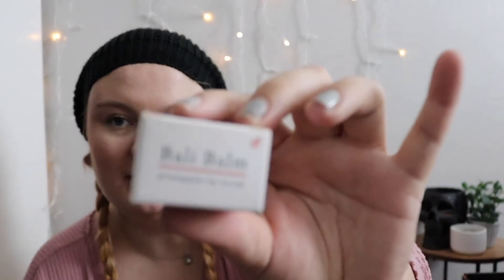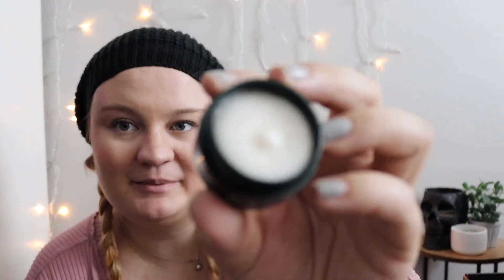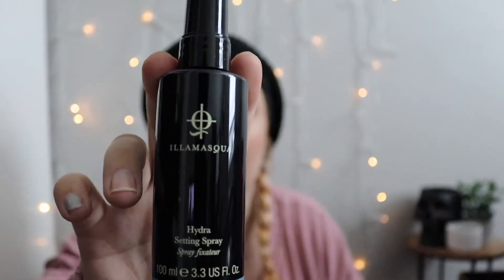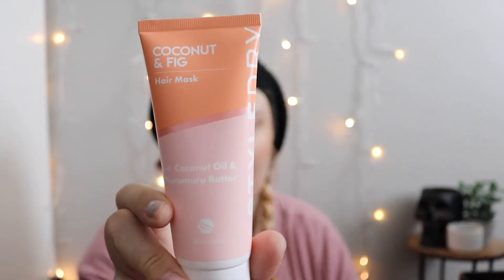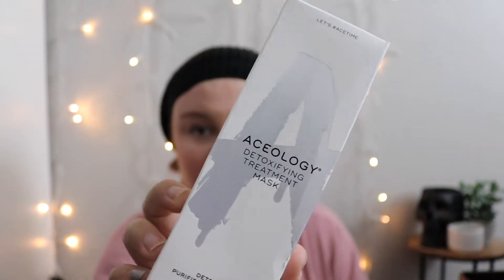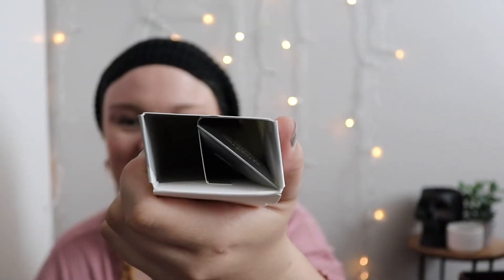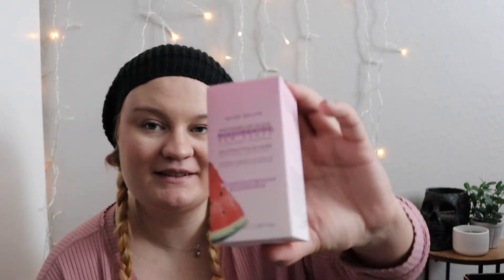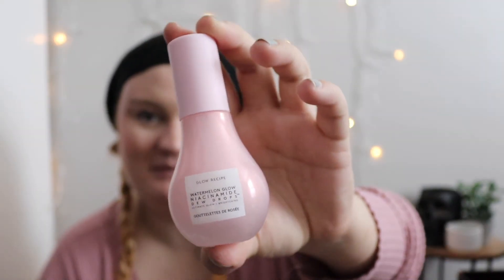Boxycharm Base Box February 2022 Unboxing | I've Had Better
Glow Recipe Watermelon Dew Drops $34
Aceology Detoxifying Treatment Mask $ 69
Styledry Coconut & Fig Hair Mask $ 16.95
Illamasqua Hydra Setting Spray $26
Bali Balm Pineapple Lip Scrub $23